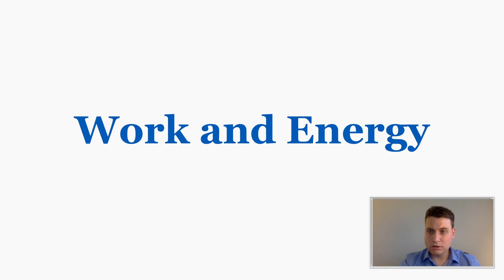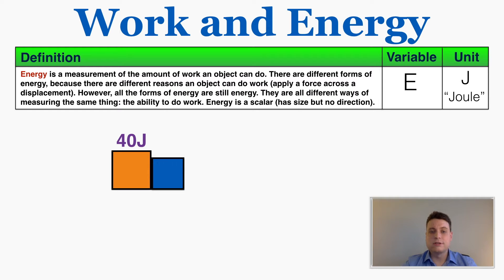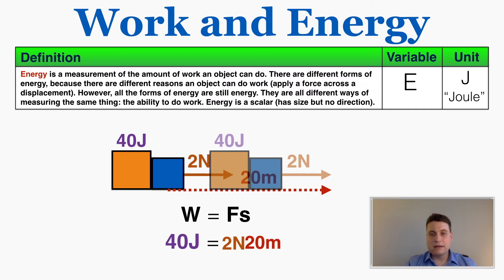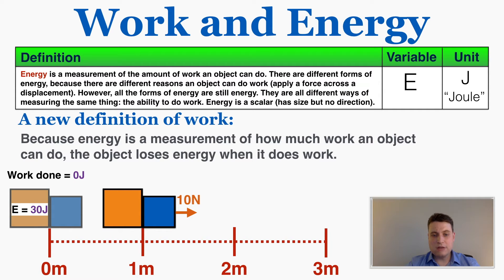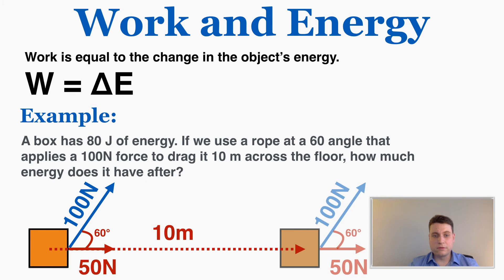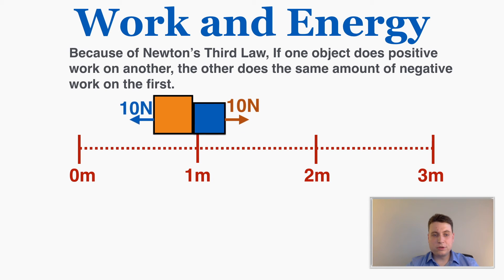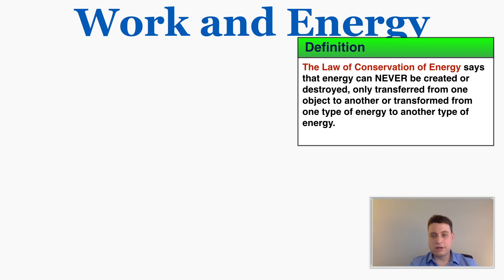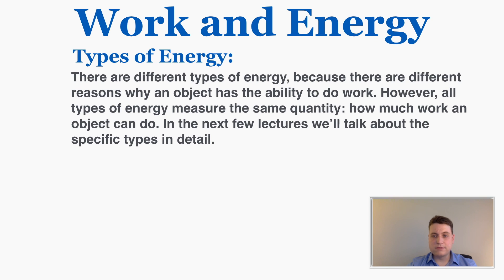Work & Energy - IB Physics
This lecture defines energy and explores the relationship between work and energy. The connection between them is extremely important because all our equations for energy are based on the object's ability to do work. In the lecture I define energy and then do some example problems with work. Part of a series on energy for IB physics 1.